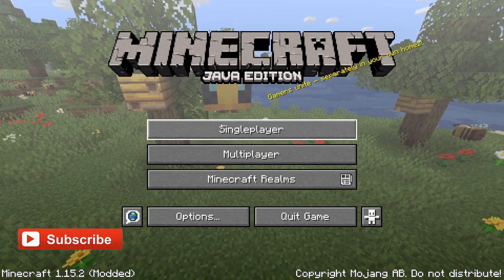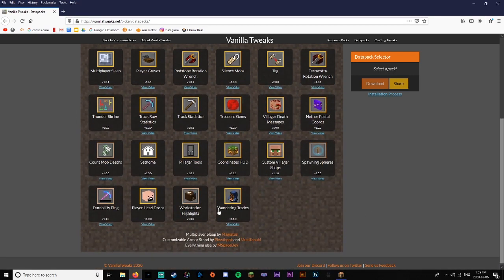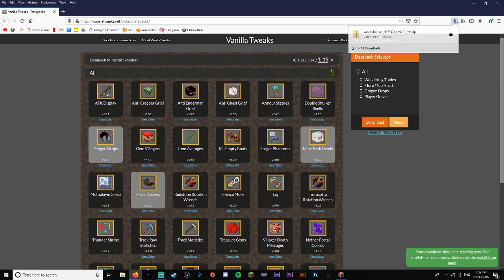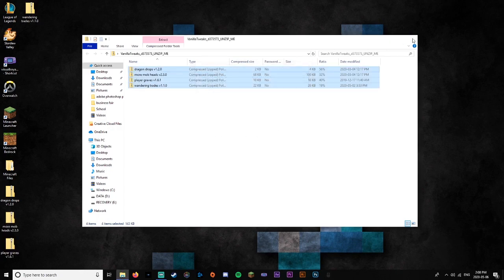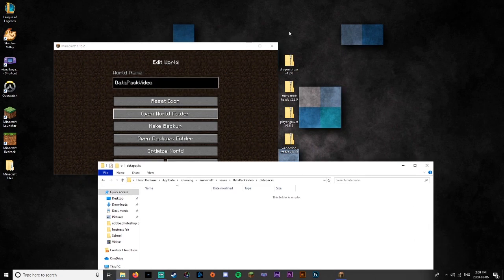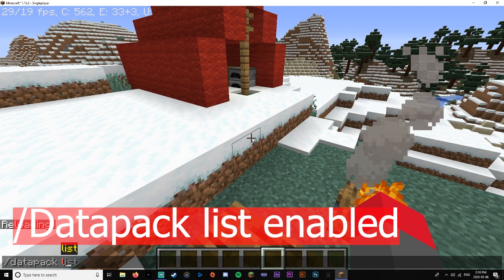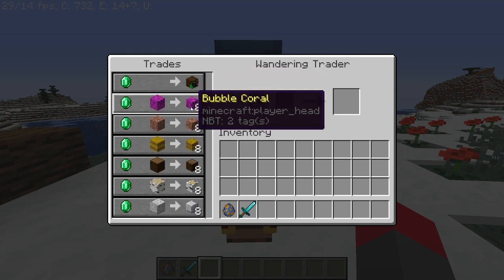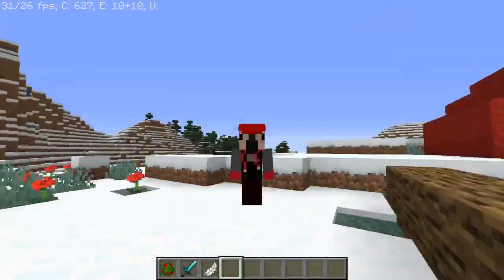How To Install And Use DataPacks In Minecraft Java Edition | 1.15+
Gonna be teaching you to install and use data packs, in version 1.15+. also a link to get to the good ones.